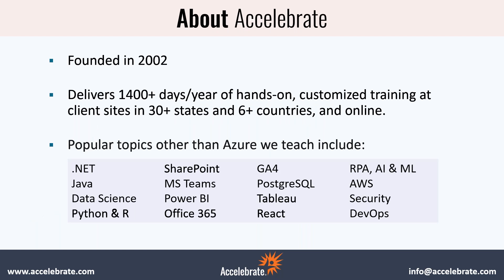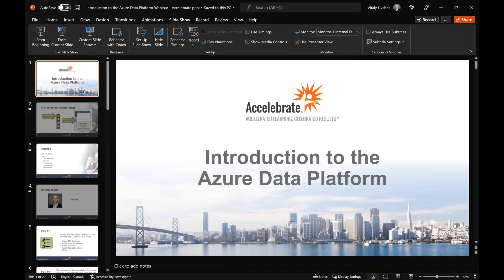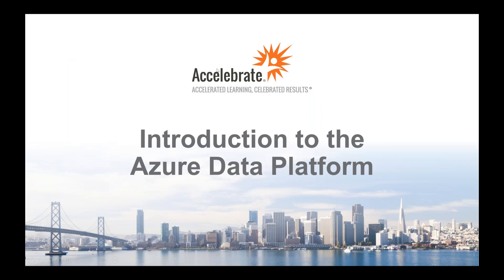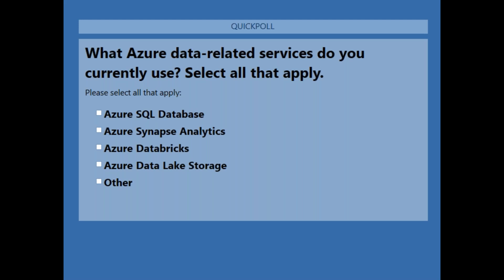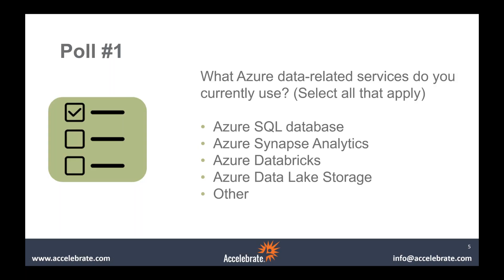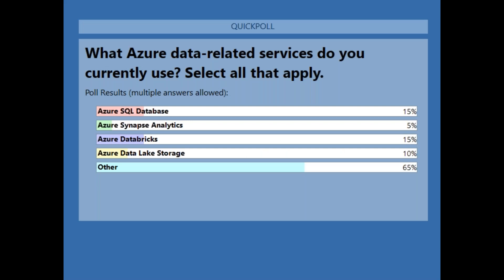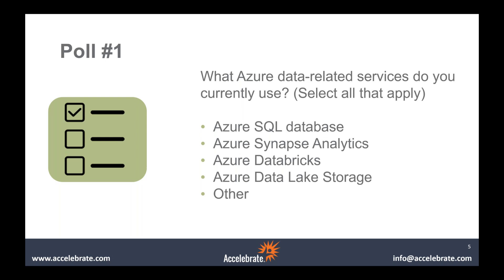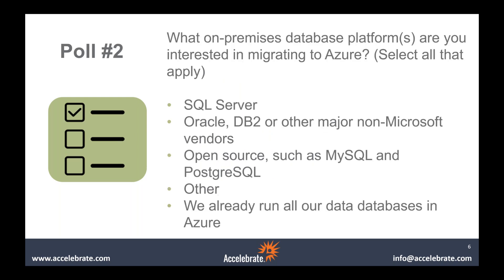Free Webinar: Azure Data Platform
Learn practical Azure tips and discover if Azure is the right choice for your organization. For live, private Microsoft Azure training for your team of 3 or more,